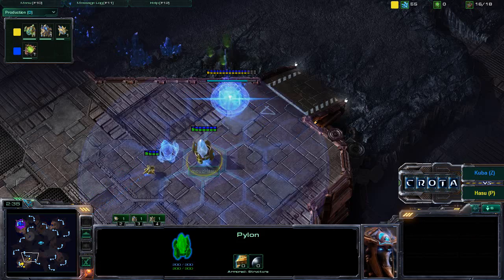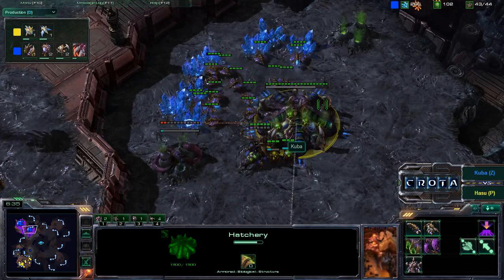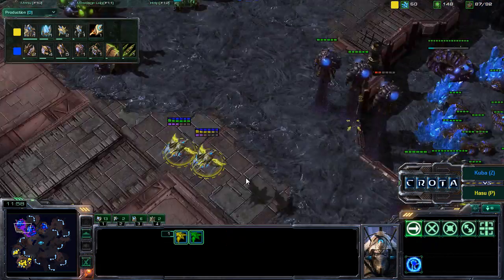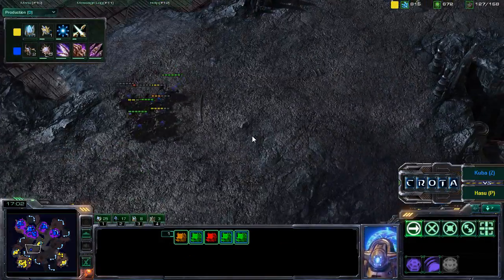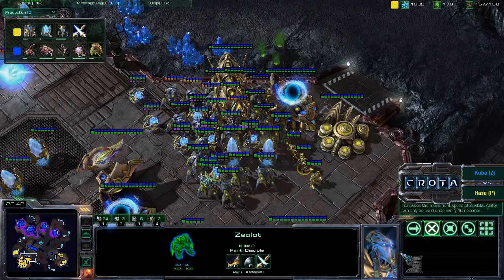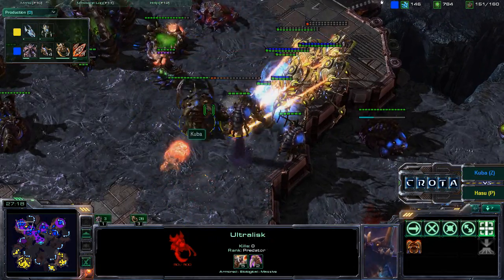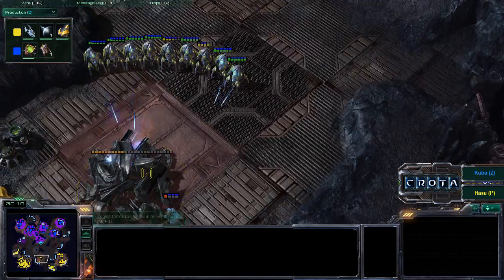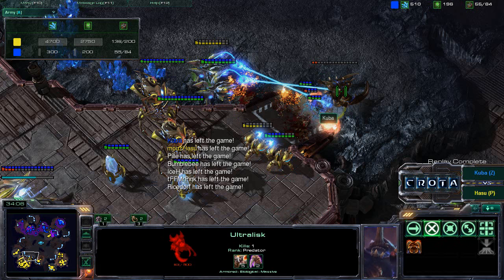StarCraft 2 - SC558 - G1 - Kuba (Z) vs Hasu (P) on Delta Quadrant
Game One